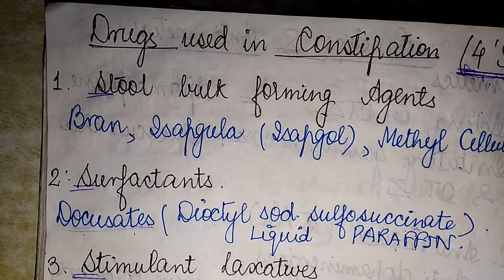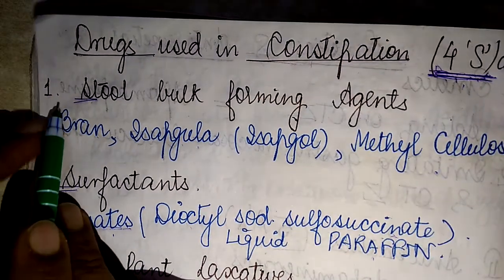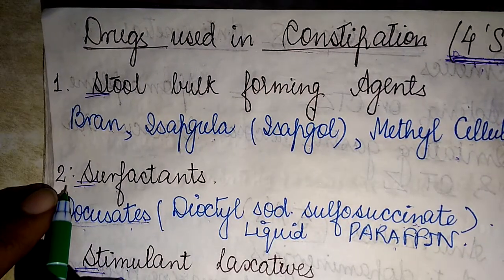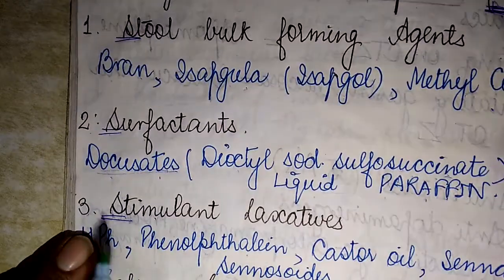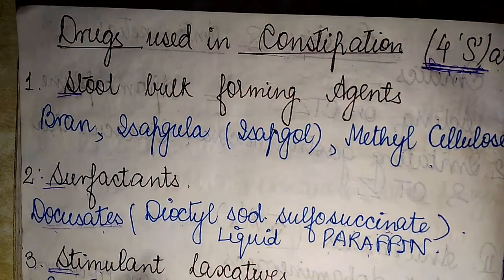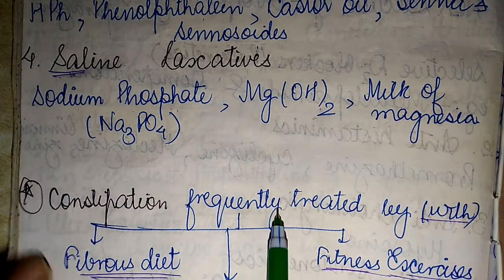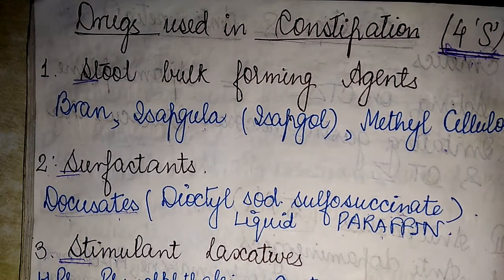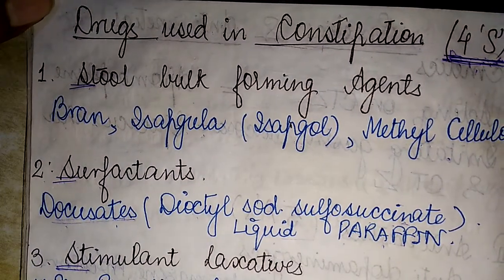Medicines for Constipation l Mnemonics for " Constipation Drugs" l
Constipation is a common complaint in older adults. Although constipation is not a physiologic consequence of normal aging, decreased mobility and other comorbid medical conditions may contribute to its increased prevalence in older adults. Functional constipation is diagnosed when no secondary causes can be identified, such as a medical condition or a medicine with a side effect profile that includes constipation. Empiric treatment may be tried initially for patients with functional constipation. Management of chronic constipation includes keeping a stool diary to record the nature of the bowel movements, counseling on bowel training, increasing fluid and dietary fiber intake, and increasing physical activity. There are a variety of over-the-counter and prescription laxatives available for the treatment of constipation. Fiber and laxatives increase stool frequency and improve symptoms of constipation. If constipation is refractory to medical treatment, further diagnostic evaluation may be warranted to assess for colonic transit time and anorectal dysfunction. Alternative treatment methods such as biofeedback and surgery may be considered for these patients.